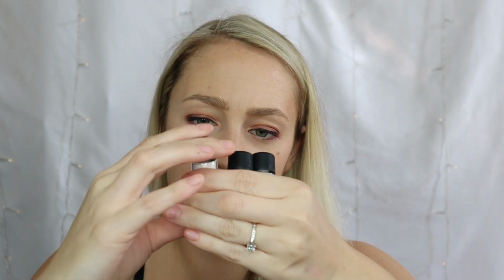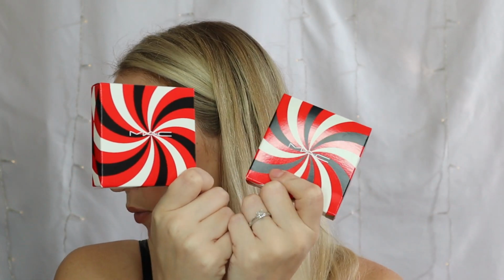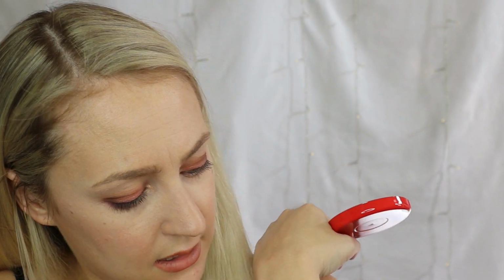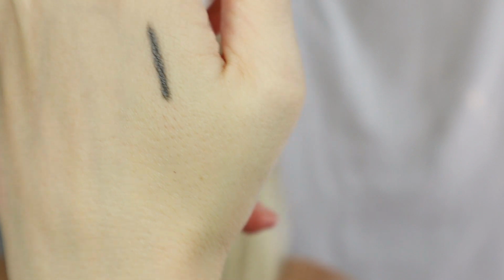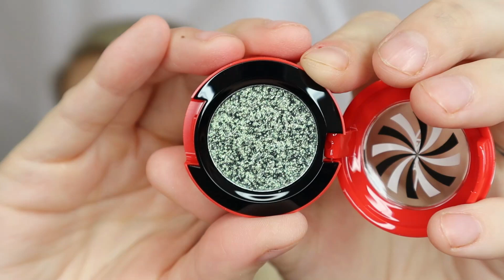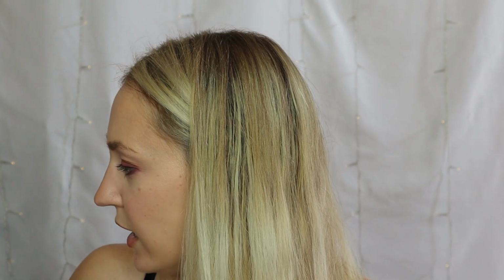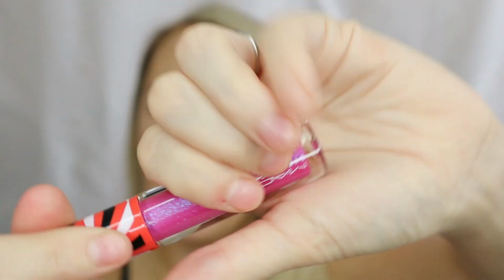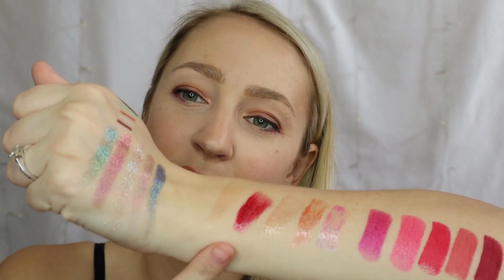Hypnotizing Holiday | MAC Holiday 2021 | Part 2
Products Shown:
Sprinkle of Magic Mini Glitter Kit | $39